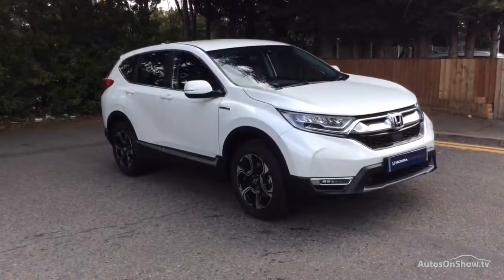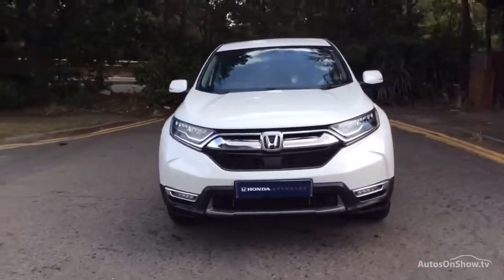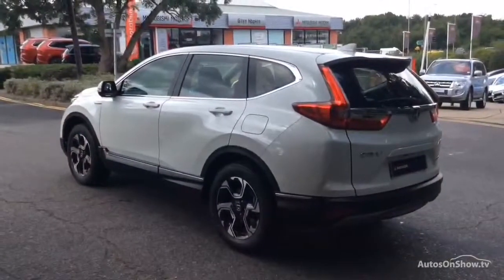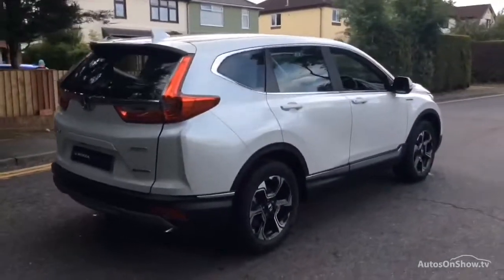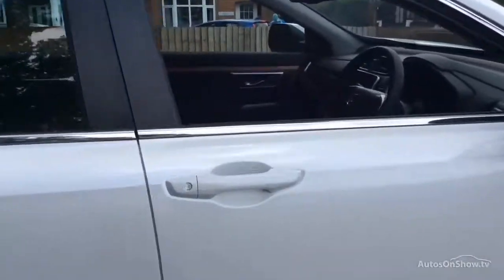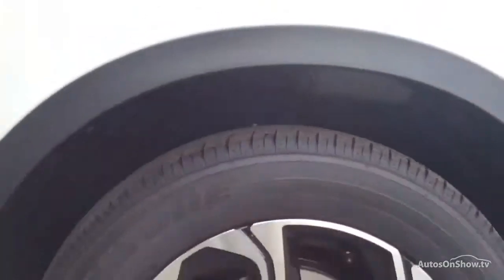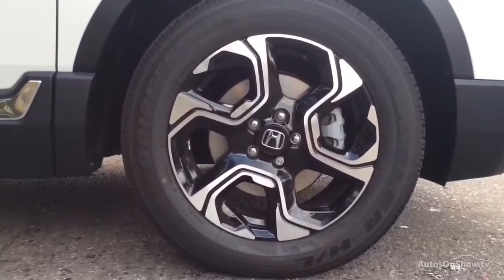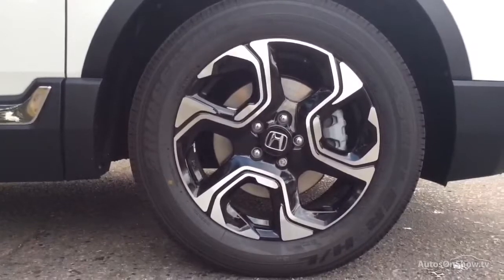HONDA CR-V I-MMD SE WHITE 2019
2019 HONDA CR-V I-MMD SE ESTATE HYBRID ELECTRIC, in WHITE